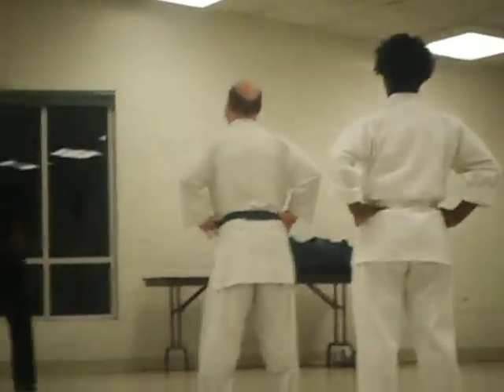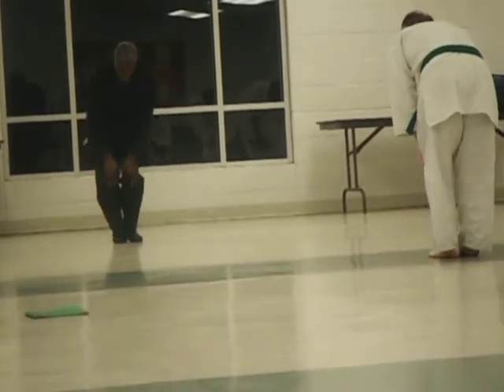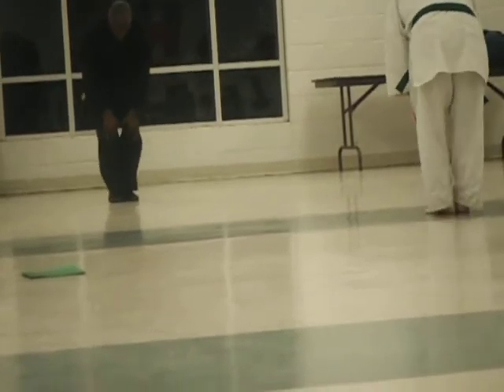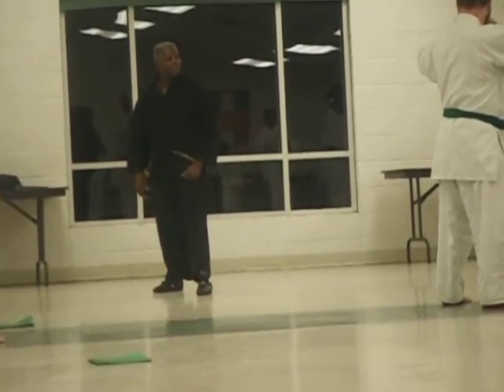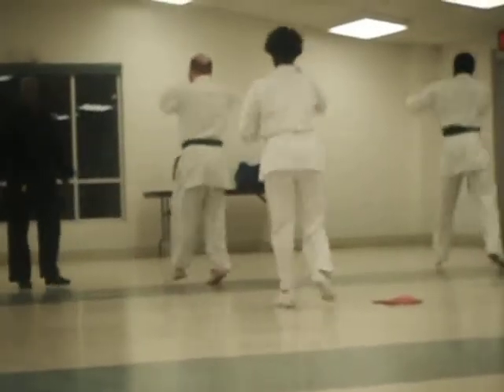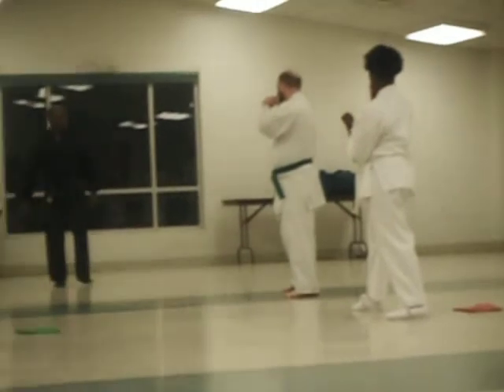Tae Kwon Do Warm-Up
Tae Kwon Do Master Thompson Instructs His Class  In Stretches.. Lil Brah Prince Of The Globe... 1Kingwanza..Pusslovjuice7.. So Hammered ENt